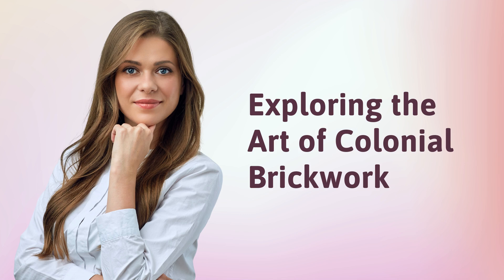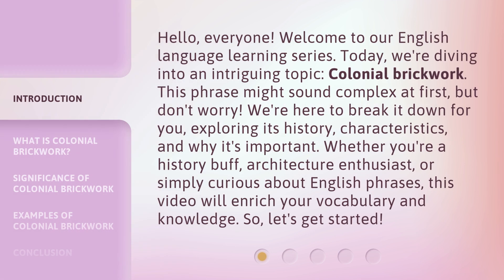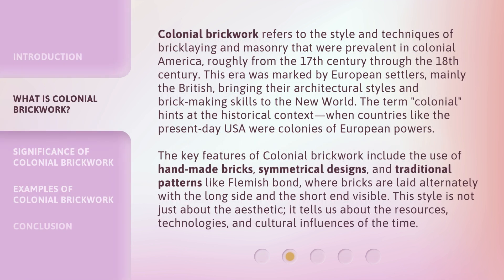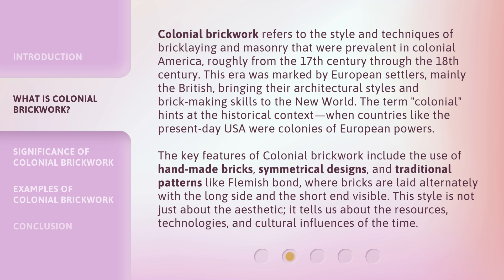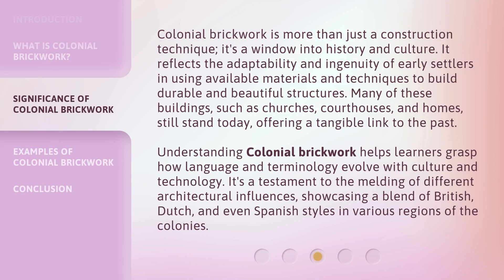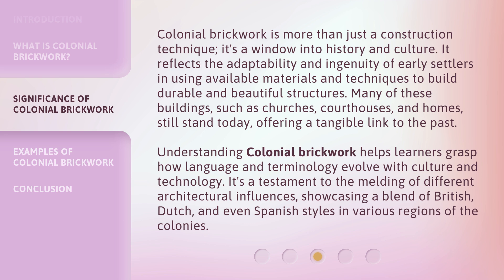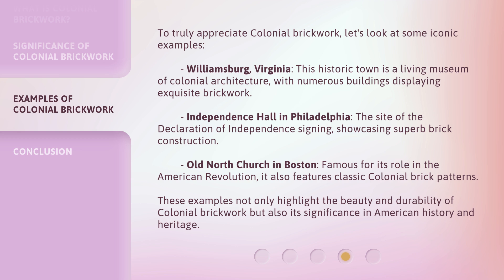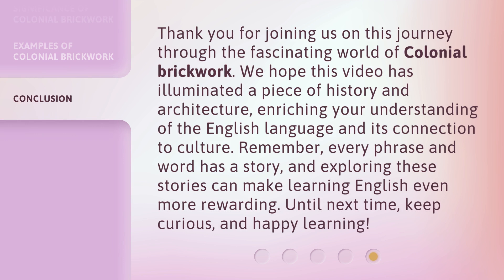Exploring the Art of Colonial Brickwork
Unveiling the Craft: Exploring the Art of Colonial Brickwork • Delve into the intricate world of colonial brickwork as we uncover the secrets behind this timeless craft. Join us on a captivating journey through history, architecture, and craftsmanship, as we explore the artistry and techniques that shaped the colonial era.

00:00 • Introduction - Exploring the Art of Colonial Brickwork
00:42 • What is Colonial Brickwork?
01:38 • Significance of Colonial Brickwork
02:26 • Examples of Colonial Brickwork